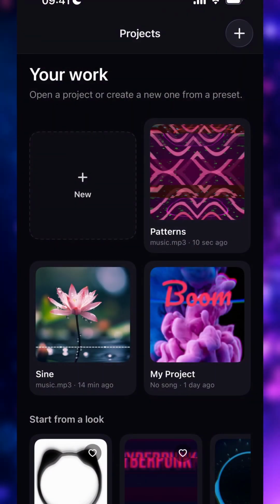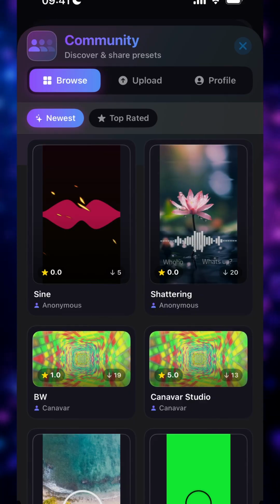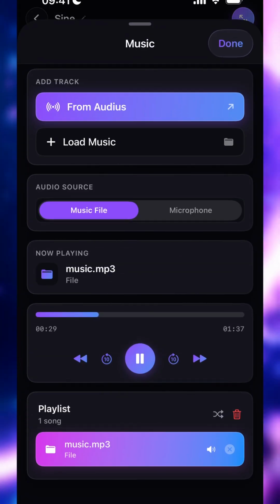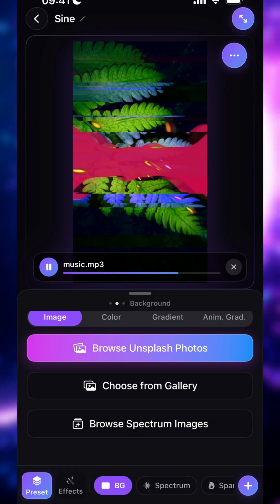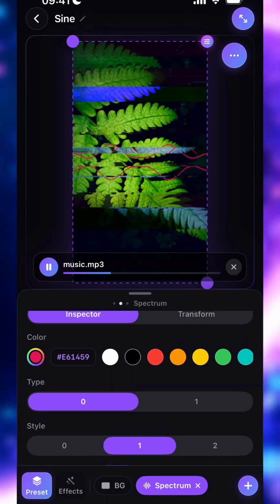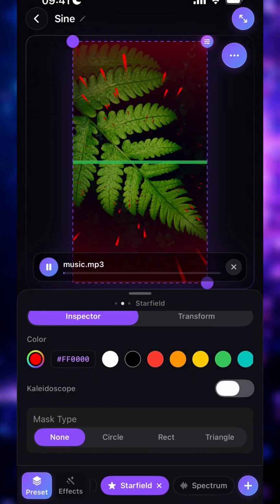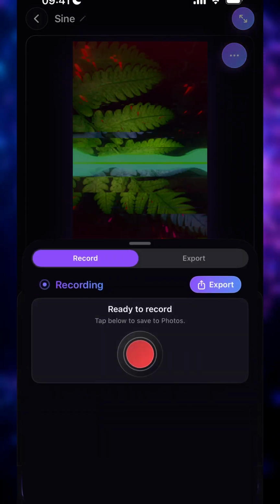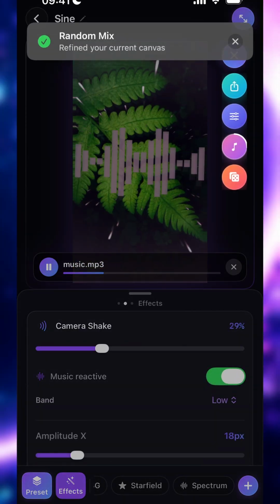Music Visualizer Spectrum FX Tutorial and Overview